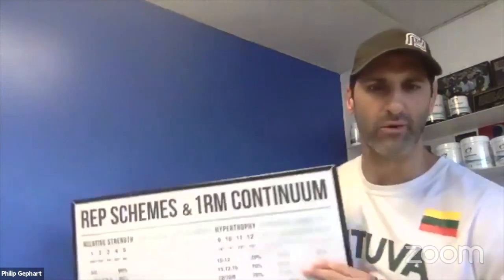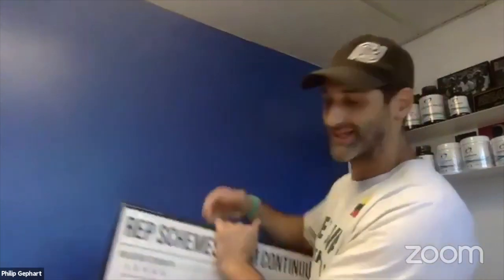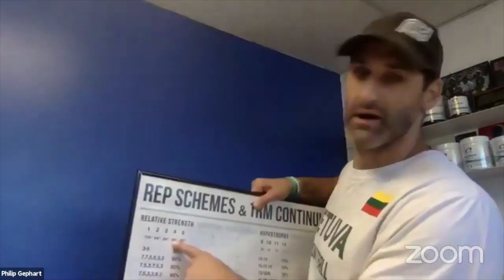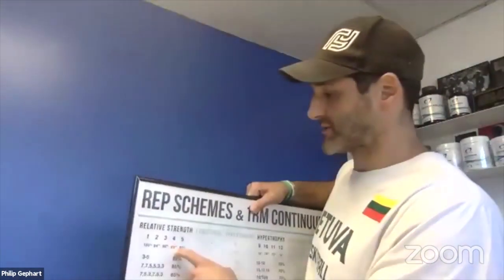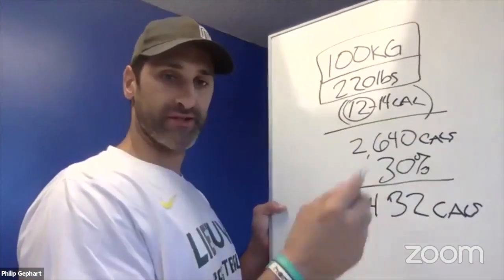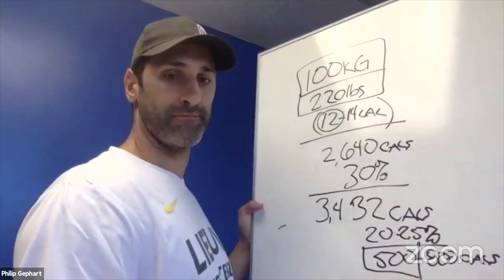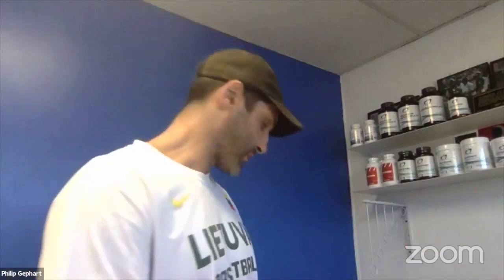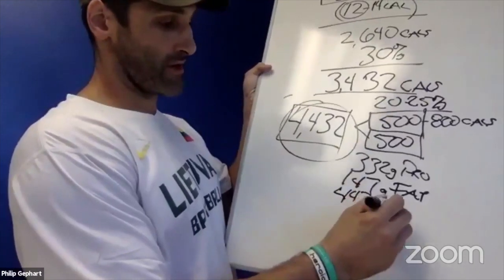BASKETBALL PLAYERS, MAKE THIS CHANGE TO IN-SEASON TRAINING AND BE MORE EXPLOSIVE - ET4B Podcast #02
Many basketball players get their in-season training wrong. After a great off-season they change gears so much it actually makes them slower, less explosive and more prone to injury.
If you want to be as explosive as you can be on the basketball court, be more durable and less prone to injury, maintain your strength, muscle and weight during the season then check out this episode on how to train DURING THE SEASON to be as quick and explosive as you can be.

This is the recording of our 2nd live, weekly show that happens exclusively inside our ELITE TRAINING FOR BASKETBALL Facebook group.

If you are a high-level basketball player and want to watch live every Tuesday as well as see all our great content on elite training tips exclusively for basketball players just click this link:

*Original air date: October 6th, 2020.